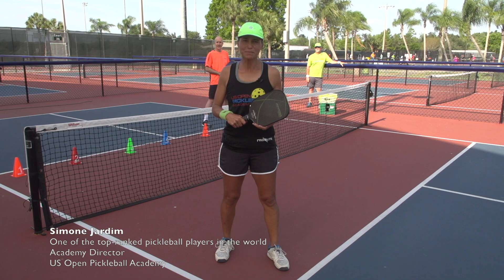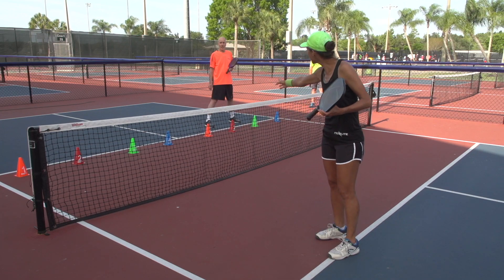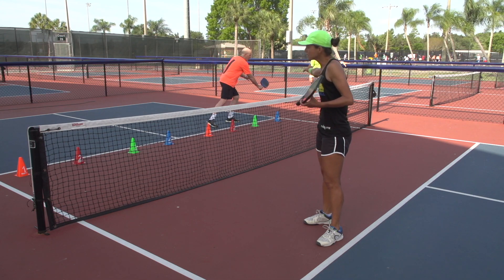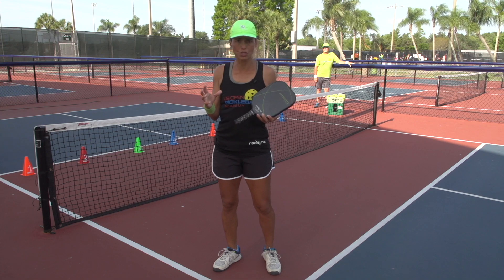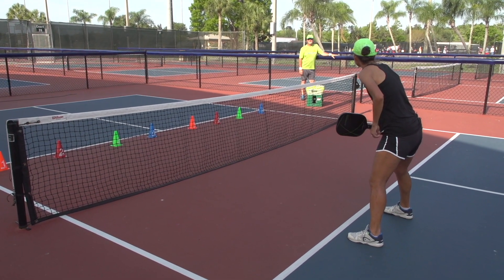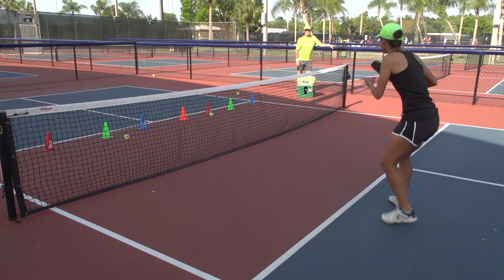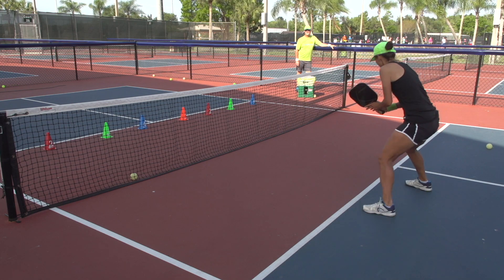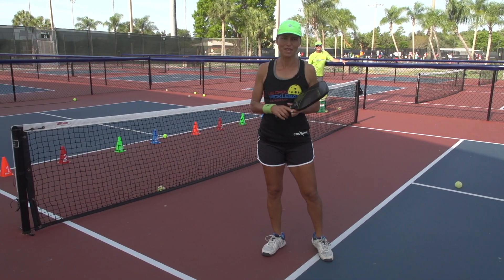Pickleball Tutor Tips: How to Practice Dinks with a Ball Machine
Welcome to this episode Pickleball Tutor Tips. Here, Simone Jardim shares a tip on practicing dink shots in Pickleball.